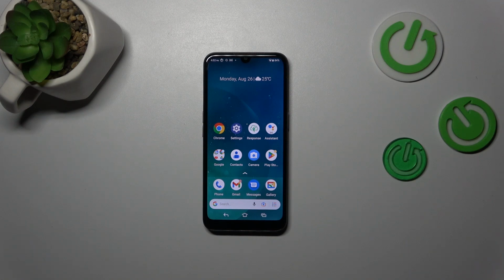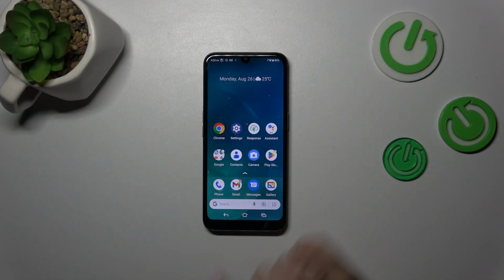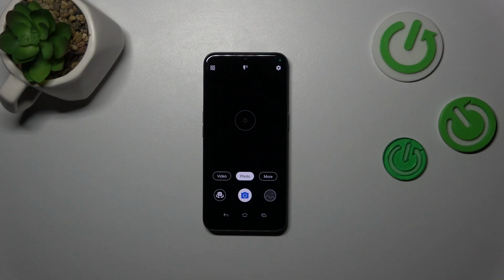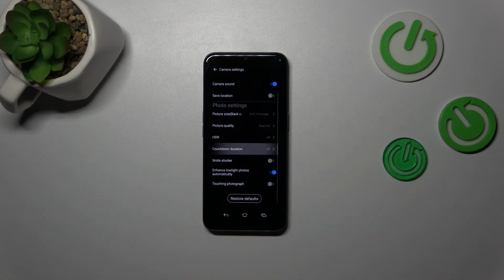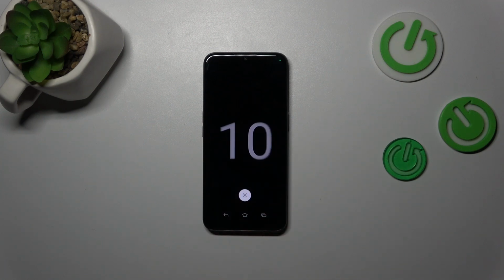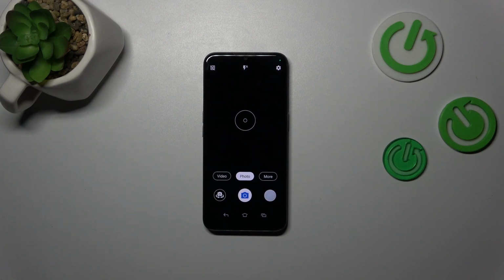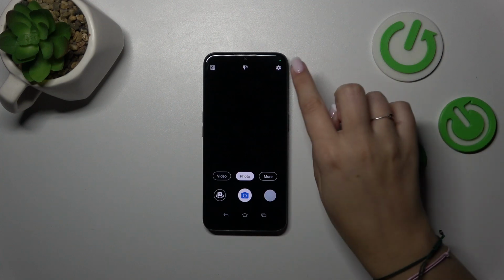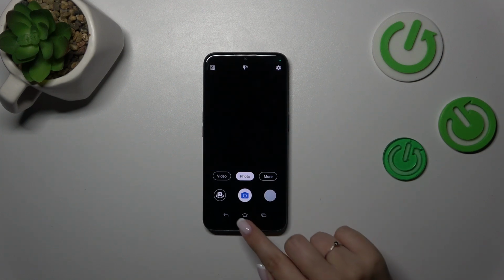How to Set a Camera Timer on the Doro 8100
Setting a camera timer on your Doro 8100 allows you to take selfies or group photos without needing to hold the camera. This tutorial will walk you through the steps to set a timer for your camera, so you can capture the perfect shot with ease.

How do I set a timer for taking photos on my Doro 8100?
Can I adjust the duration of the camera timer on my Doro 8100?
What steps should I follow to activate the camera timer on the Doro 8100?
Is it possible to use the camera timer for both front and rear cameras on the Doro 8100?
What should I do if the camera timer option is not visible in my Doro 8100’s camera settings?